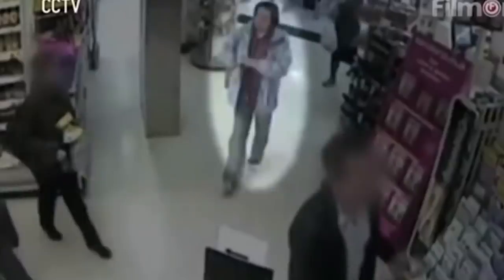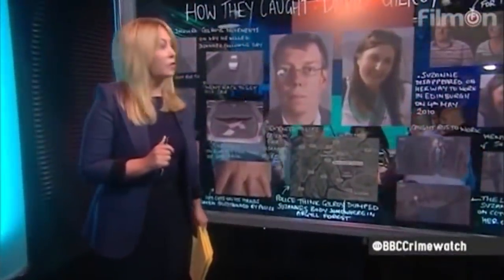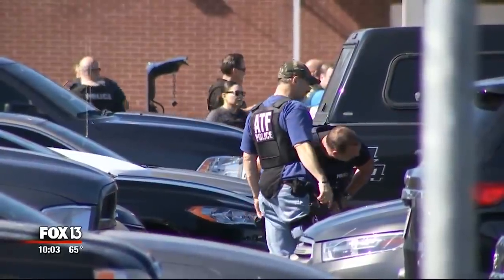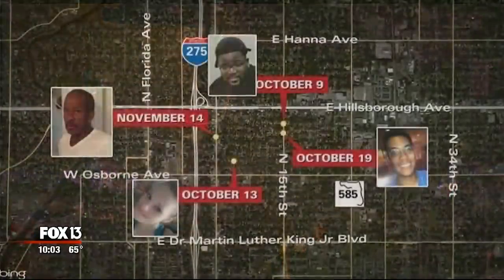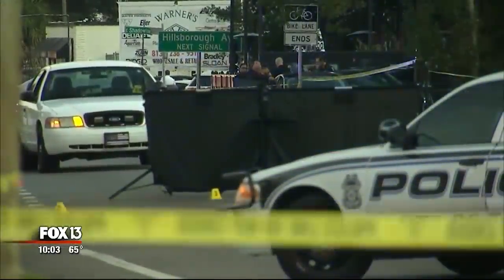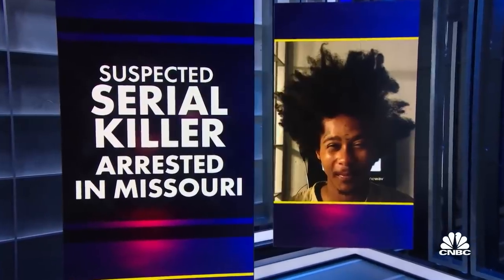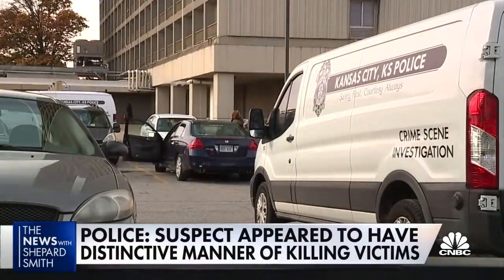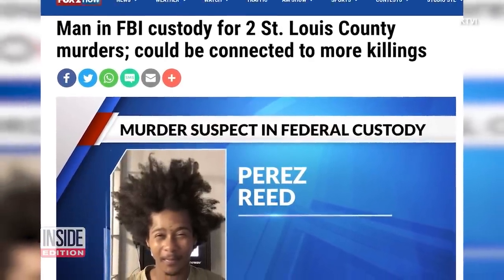Serial Killers Caught on CCTV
Description:

Serial killers often work in mysterious ways, with mysterious motives and calculated movements. In these cases, they could have planned everything - but they missed the cameras watching.

Today, we will look at times serial killers were caught on camera, right before or after their murderous acts.

Sometimes, just being confronted was enough to unravel the whole story - and some of these went on WAY longer than they could have if people had caught the signs. Lucky for the police, someone is always watching. Let’s dive in!